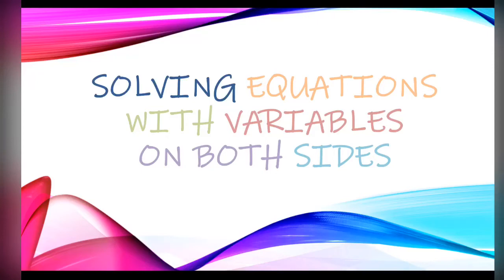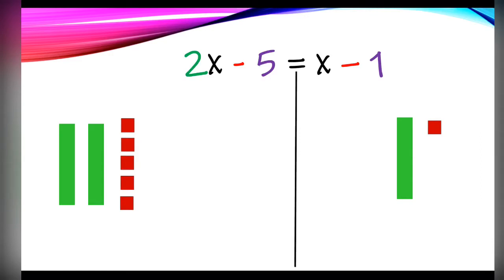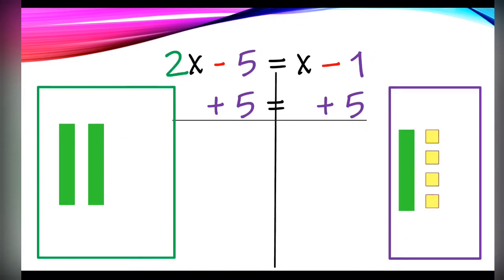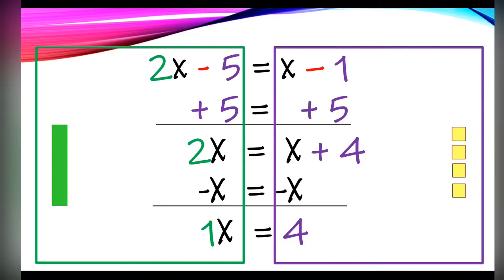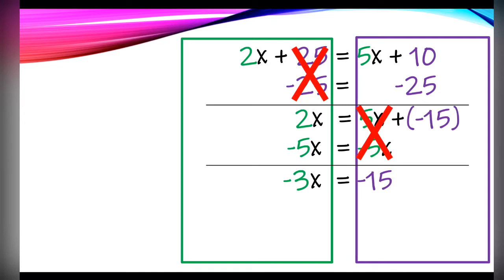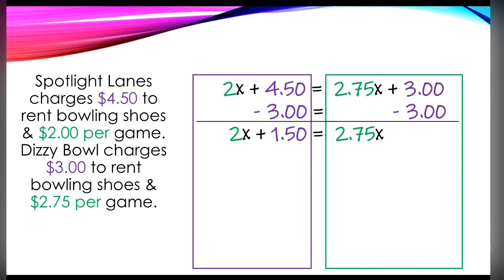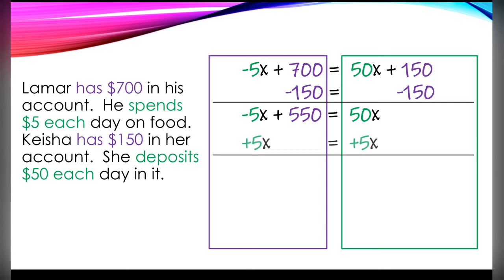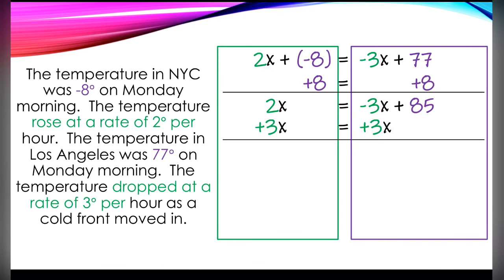Solving equations with variables on both side.